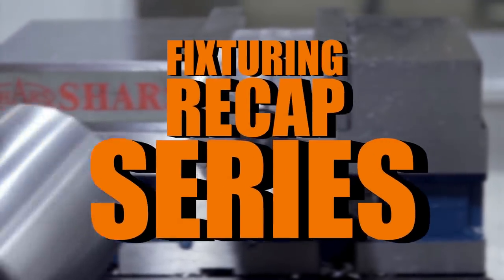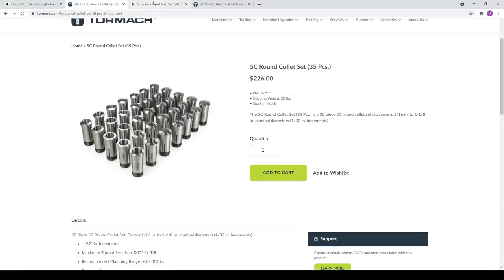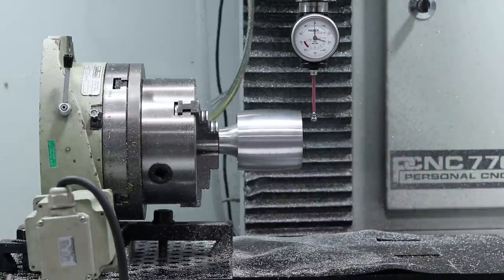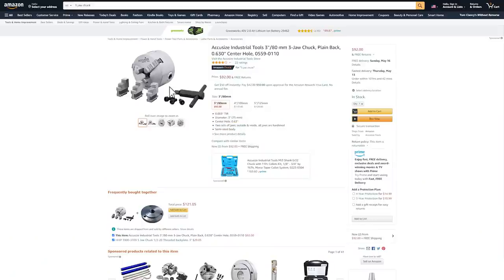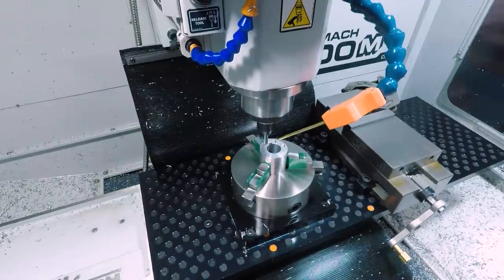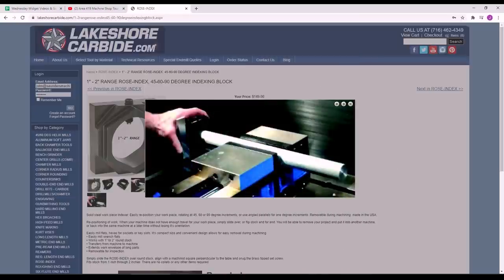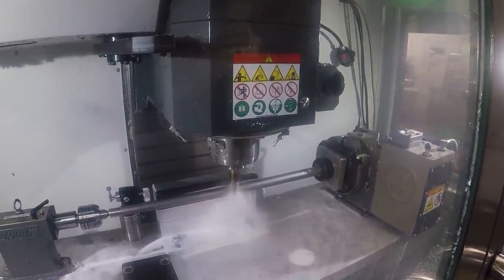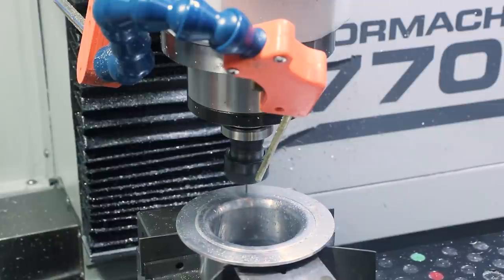Workholding for Round Parts: Samples of Chucks, Mandrels, Collets and more!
Expanding mandrels, chucks, and 5C Collets are great ways to hold round material in a CNC mill in a vise, mounted directly to a fixture plate, or a 4th Axis! Let's walk through various fixturing examples we've used and hopefully help spark new ideas for holding your CNC projects.

00:00 Intro + 5C Collet & 5C Collet Block
00:43 Types of 5C Collets + Sizing Considerations
01:30 Expanding Mandrel
02:25 3-Jaw Chuck + Subplate Mounted to Fixture Plate
03:22 3-Jaw Chuck, Strap Clamps, Parallels, & PET Tape
04:23 3-Jaw Chuck + 5C Hex Block + Vise Stop & Rose Index
05:09 Tombstone Fixture, Expanding Mitee Bite Clamps, Tail Stock, 4th Axis & RockLock
06:22 CNC Vise, Parallels, V-Block, & Soft Material
07:07 Avoid clamping mistakes!

Products:
5C Collet
Expanding Mandrel
3 Jaw Chuck
Thermal Adhesive Tape

DIY Knife Security Screw Tool!  WW115

Turn & Machine MARS Robot Wheels! | WW209

Pocket NC 5-Axis Tombstone! WW224

Johnny 5 Part 3 - Turning, Milling & Broaching the Drive Wheel | WW239

Johnny 5 Part 5 - 4th Axis Tip Toe Tube | WW248

Area 419 Machine Shop Tour | Hobby Gunsmith Becomes Successful Entrepreneur

Area 419 Shop Tour!  AMAZING Story & CNC Machines!

CNC Lathe Turning Process for an Aluminum Jet Engine Intake!

Machining a Servo Housing!   WW135